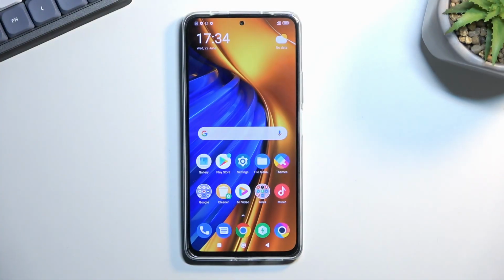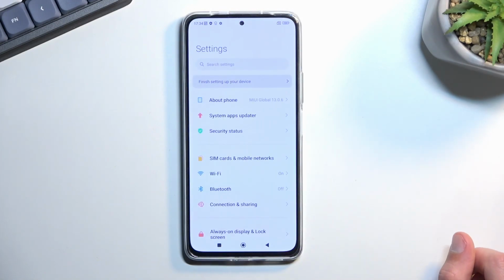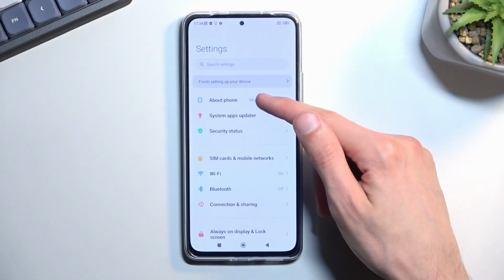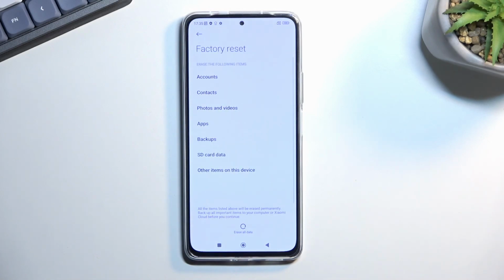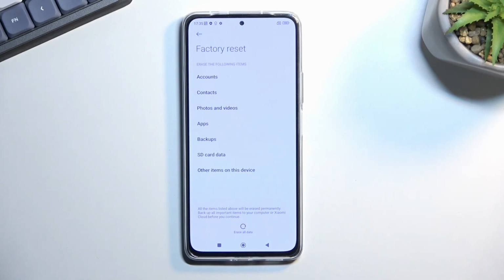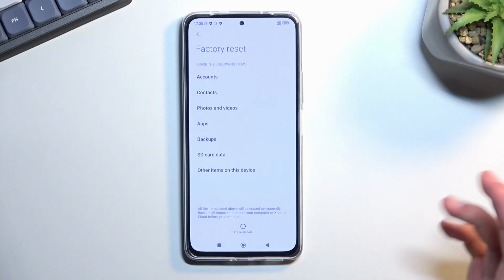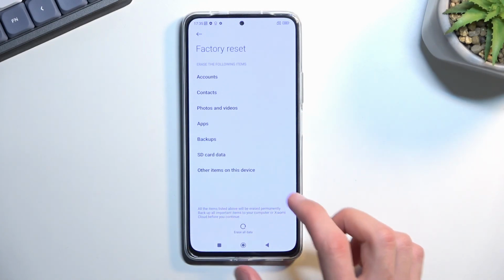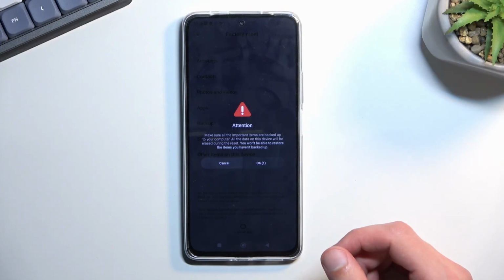How to Factory Reset POCO F4 - Reset POCO Phone through Settings - How to Restore Settings on Poco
In this video, a HardReset.Info expert will give you a perfect explanation of the process of POCO F4 reset. If you had any problems or issues with your POCO F4 try to factory reset it to restore default settings.

How to reset settings on POCO F4?
How to find the reset tool in POCO F4 Settings?
Does POCO F4 have a reset feature?